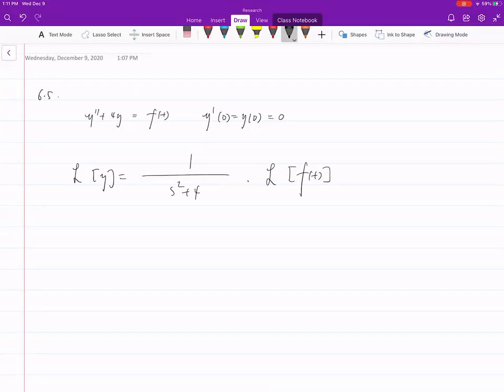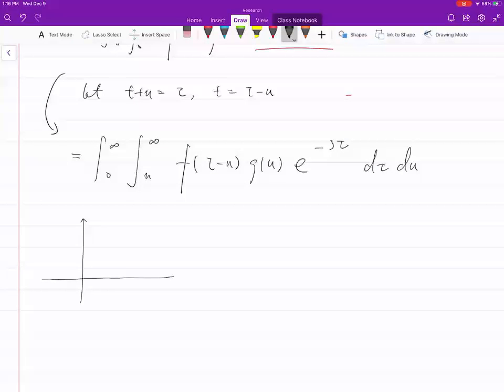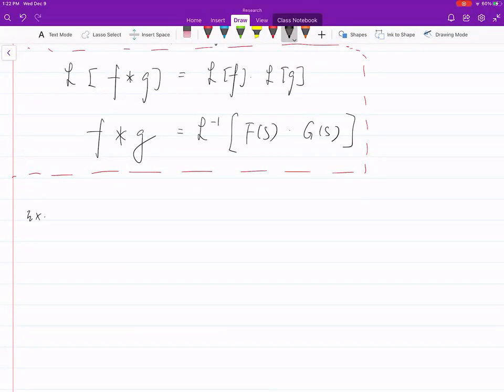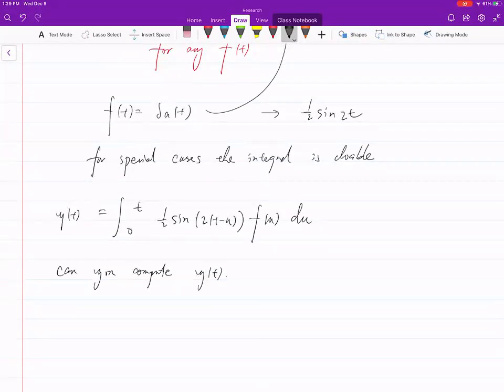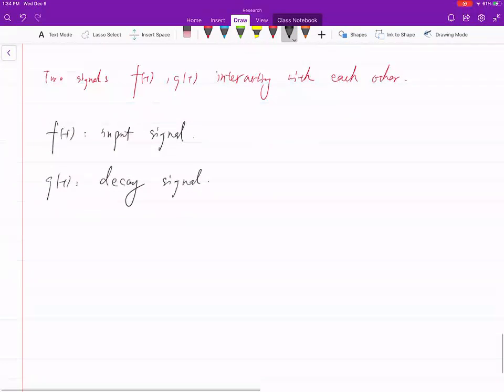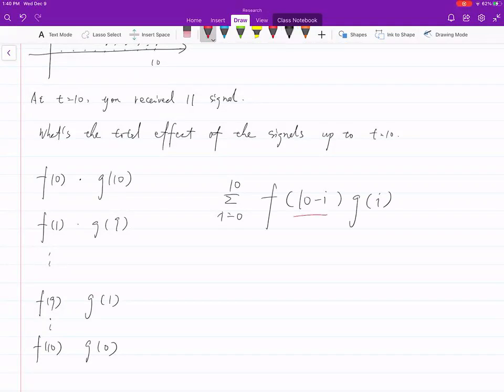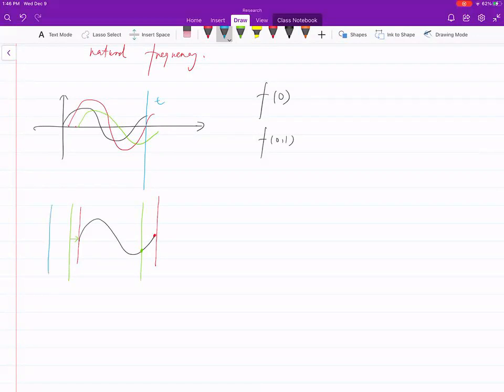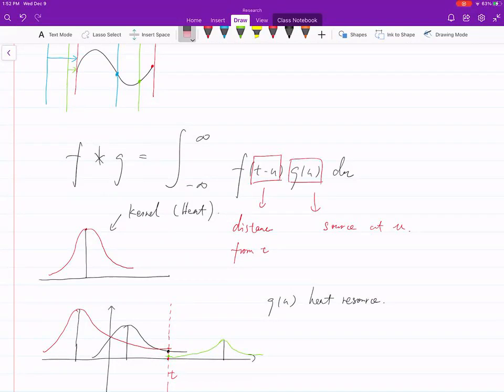MTH 353 2020_12_09